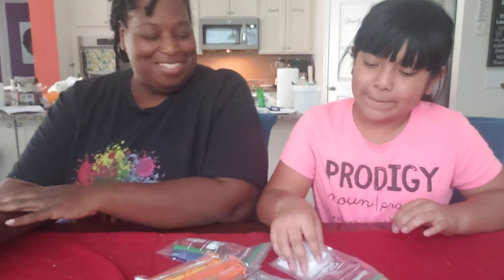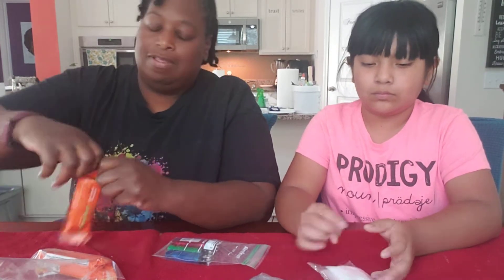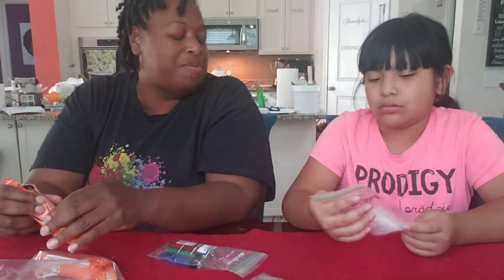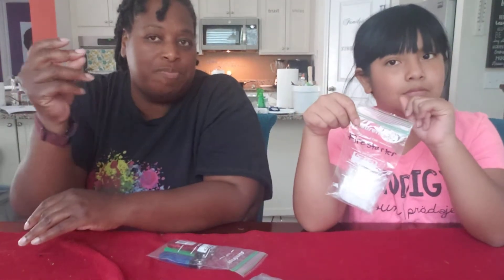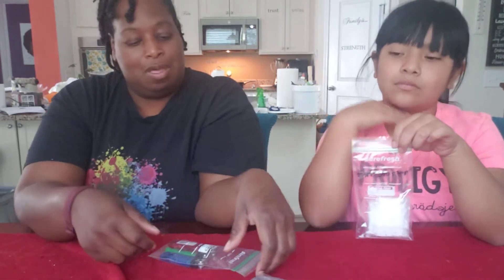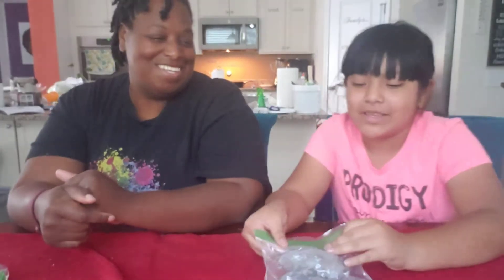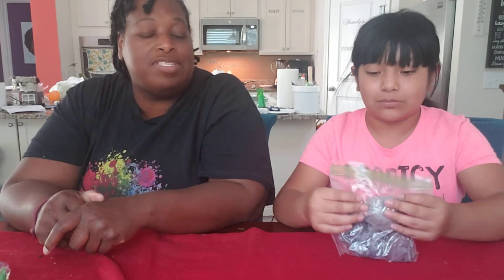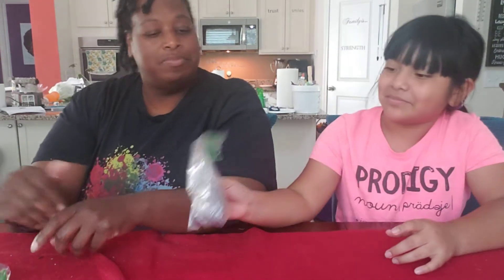BUG OUT BAGS SEGMENT 3: FIRE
We got all of our inspiration from these youtubers!!! This third segment covers tools used for making fires..

Pack of 50 Wholesale Lot Classic Disposable Cigarette Lighter
Extreme start fire starter
FireFlame Quick Instant Fire Starter - 100% Waterproof
UCO Titan Stormproof Matches 25Ct Longest-burning windproof & waterproof matches